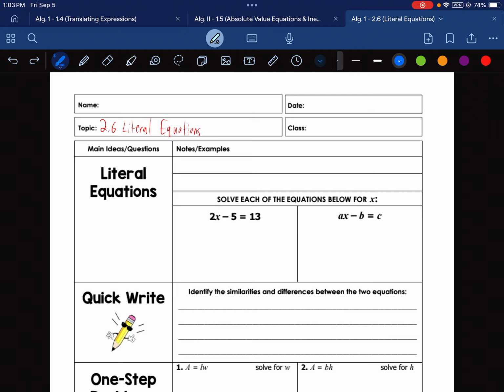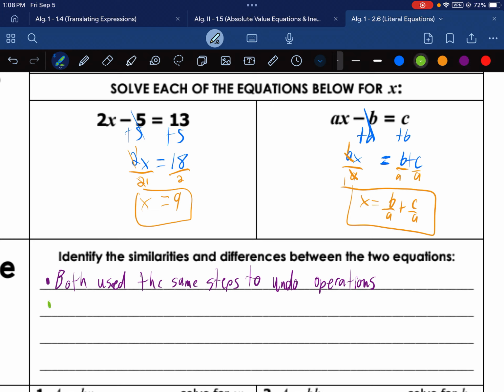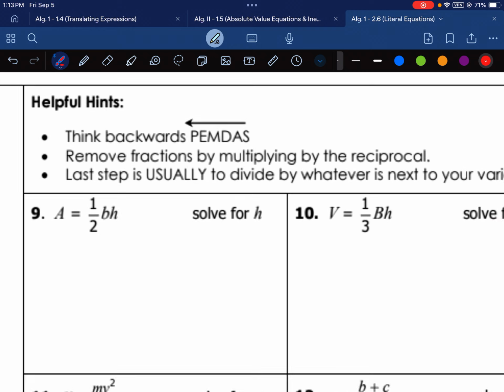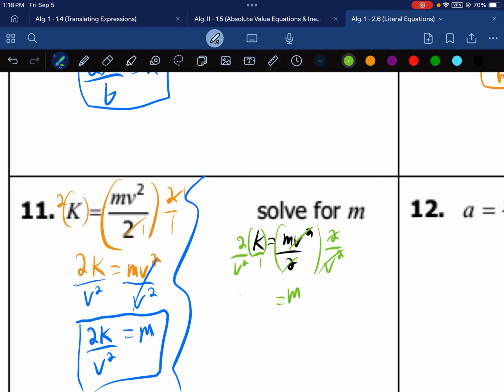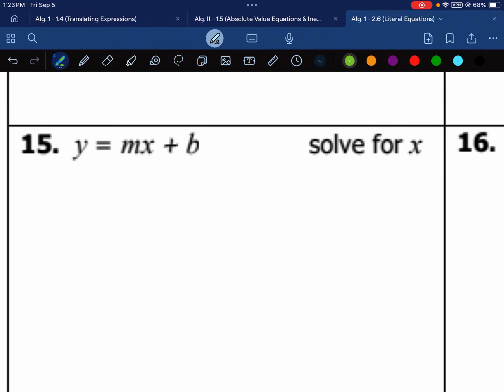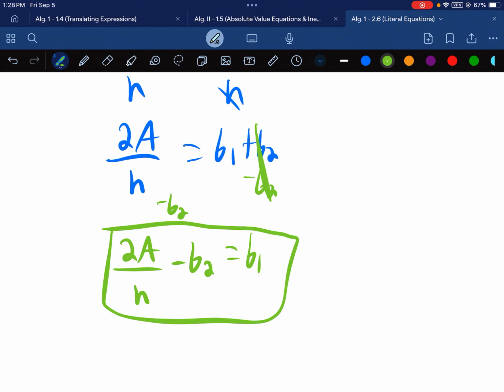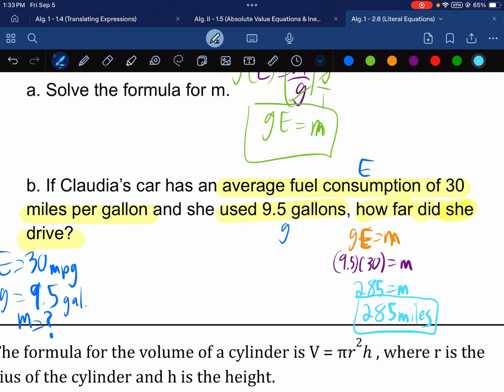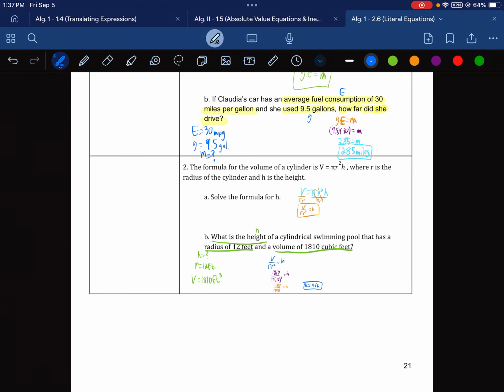Alg. 1 - 2.6